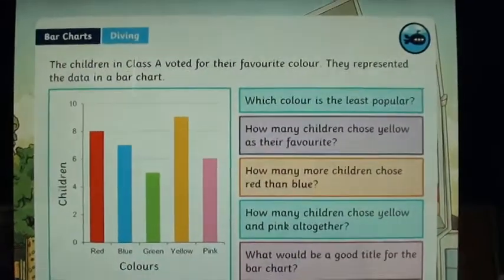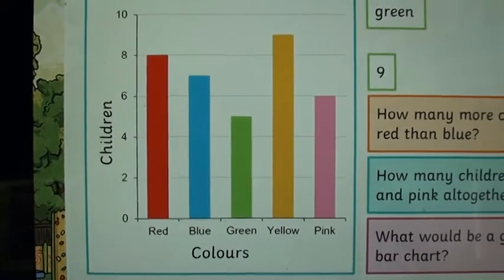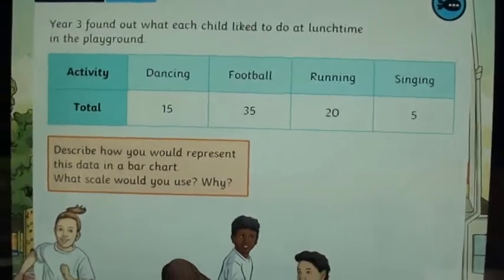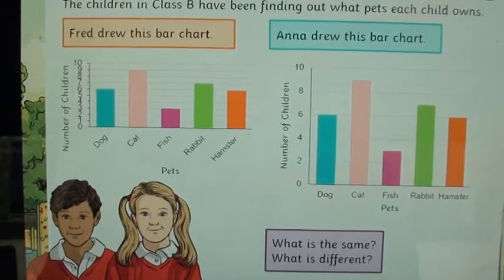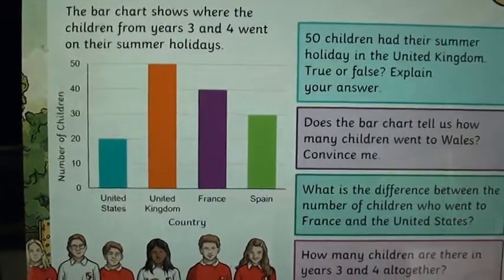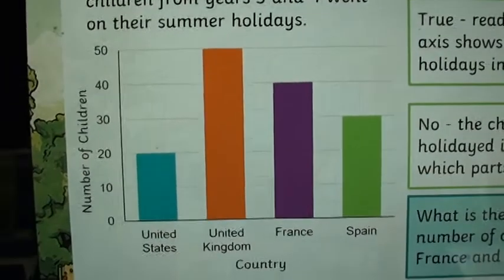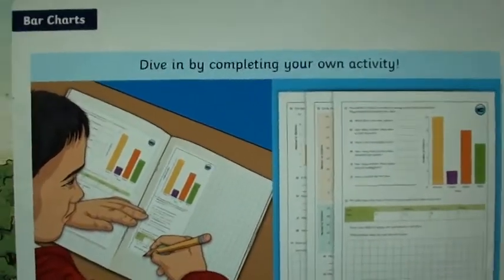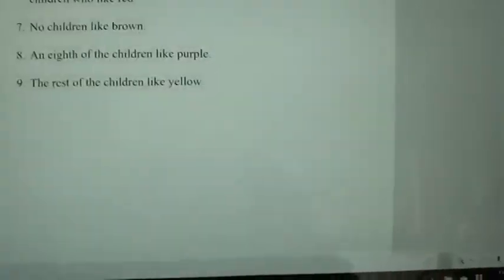Bar Charts Lesson 2